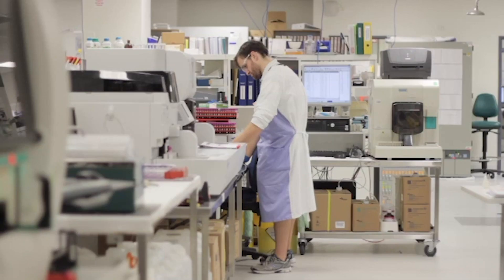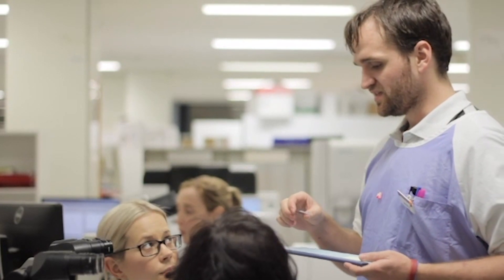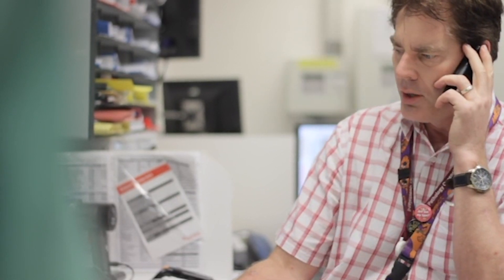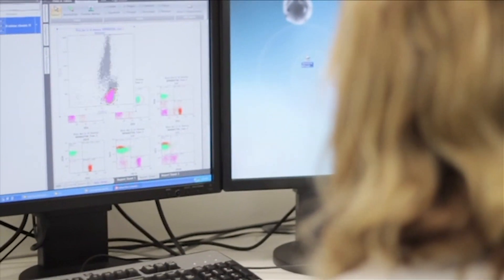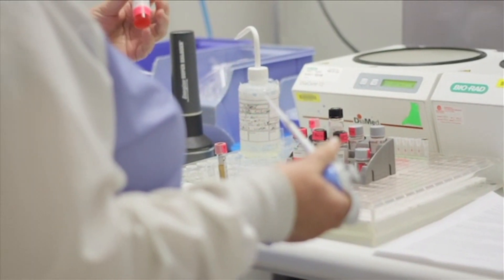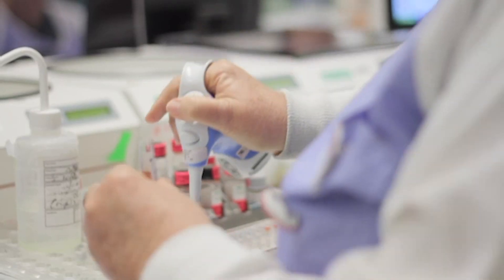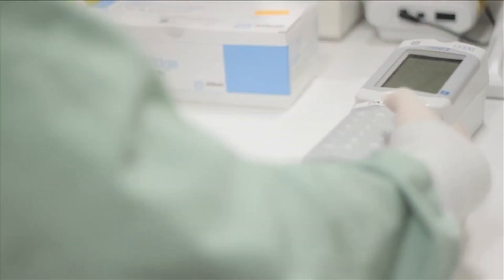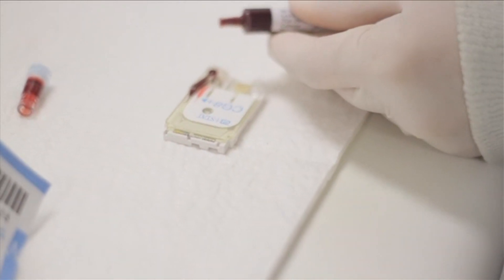Medical Laboratory Science - Pathology | James Cook University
This follows the diagnostic journey of a patient with Leukemia with Cardiac Scientists helping with the process.

JCU YouTube is your source for videos covering courses, on-campus events, student life, sport, and more.